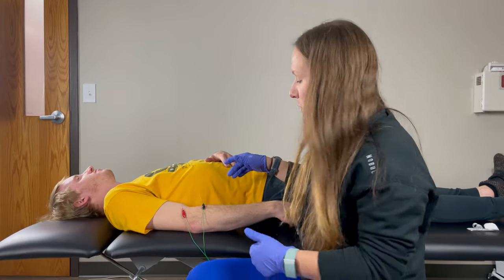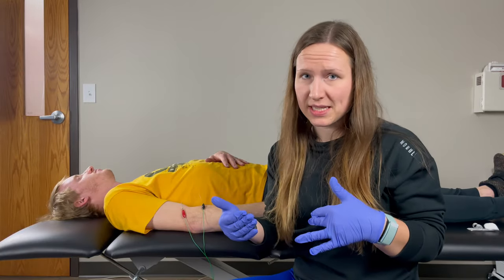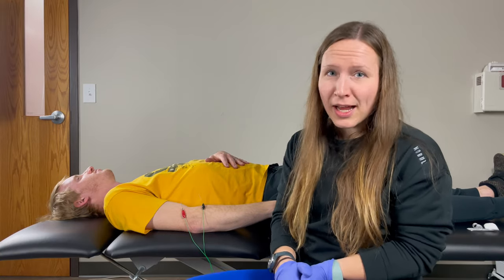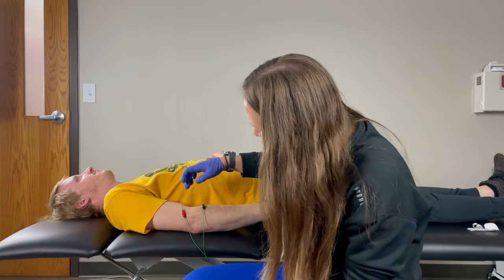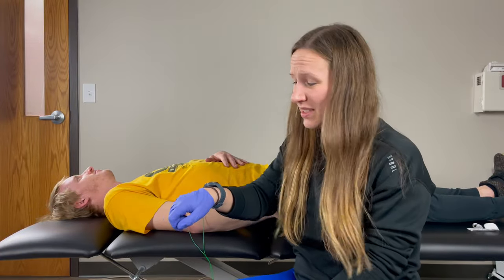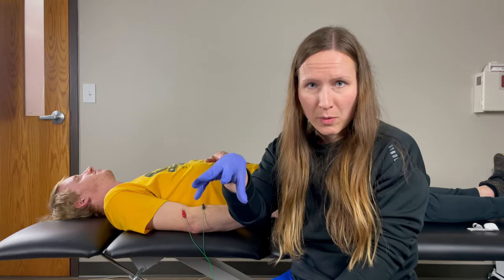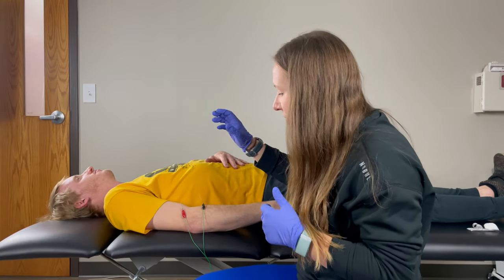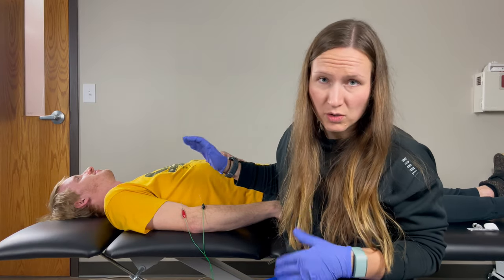Tennis Elbow Tips